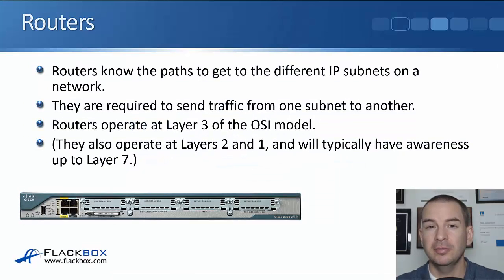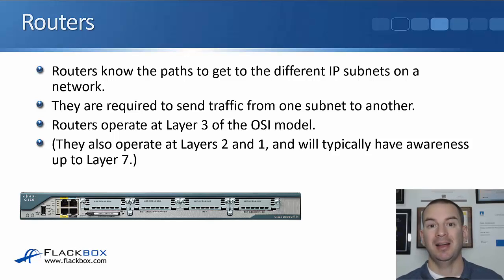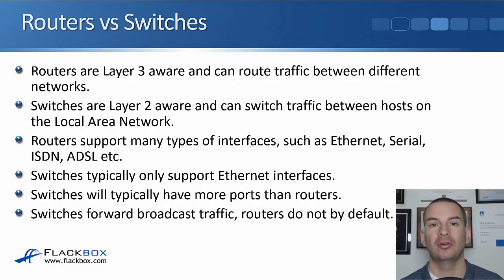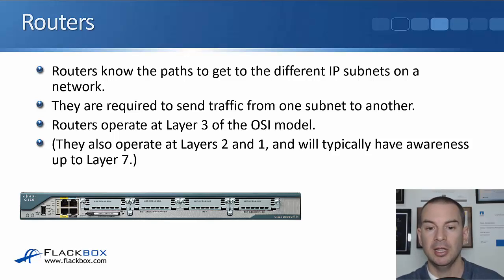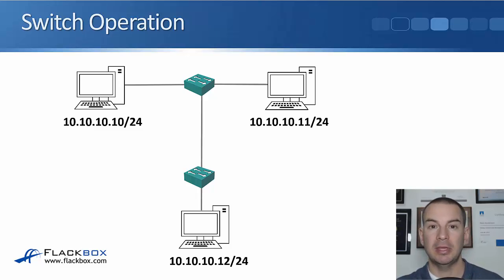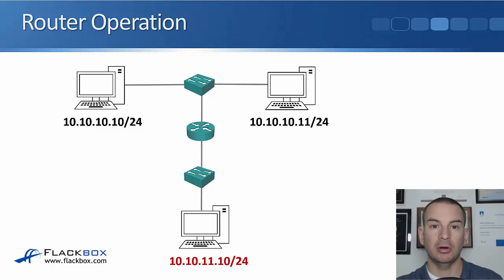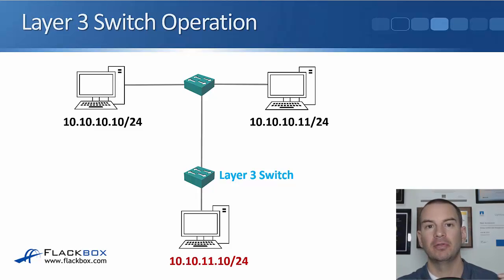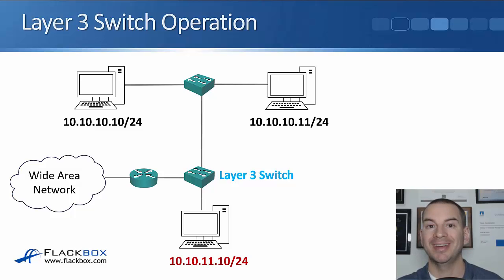Free CCNA 200-301 Course 11-04: Routers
I explain Routers in this video.

Thanks!
Neil